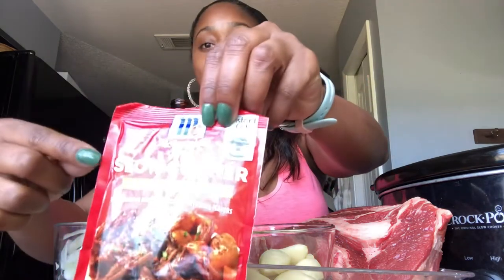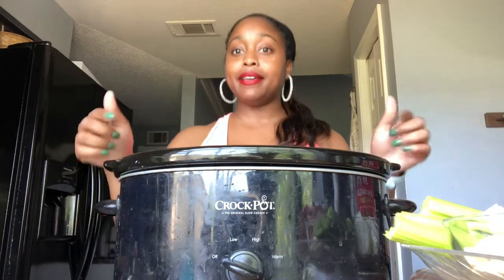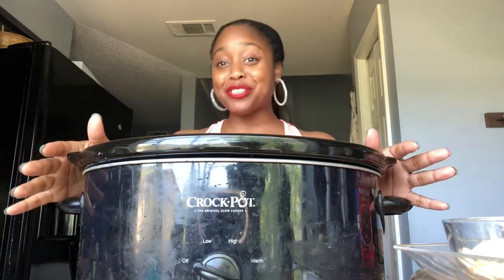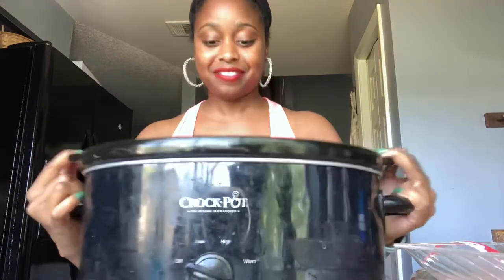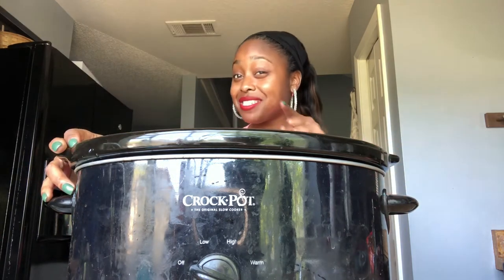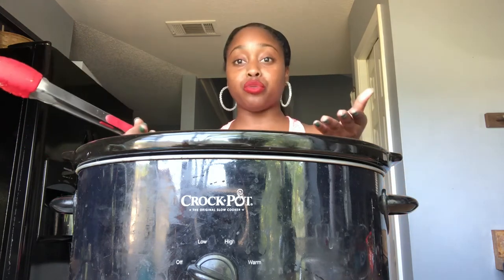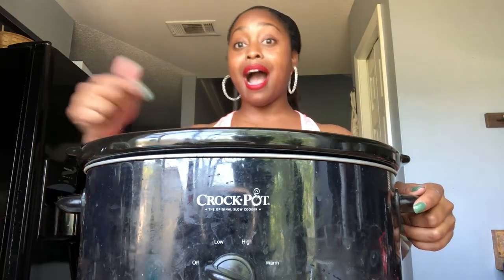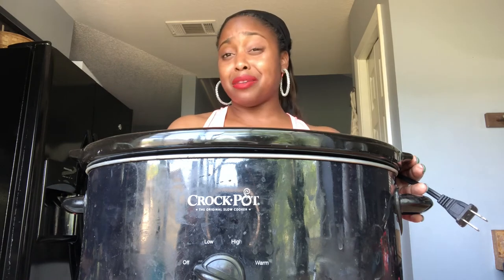Crockpot Pot Roast